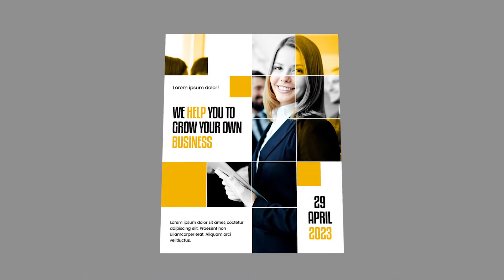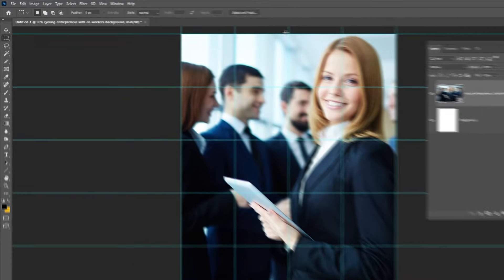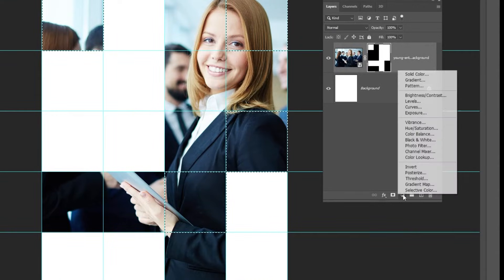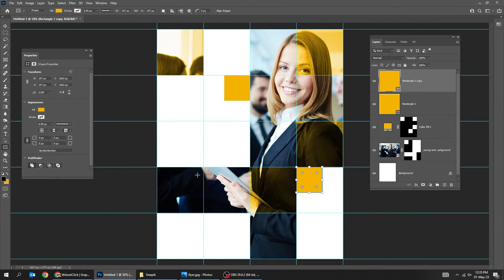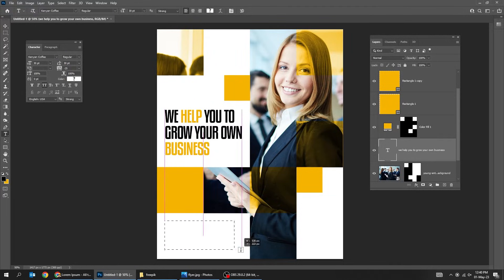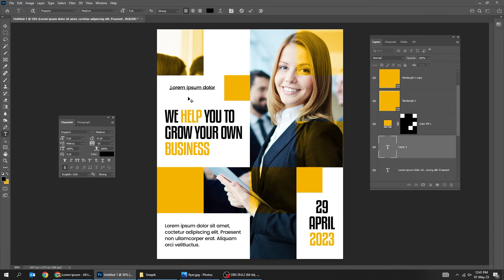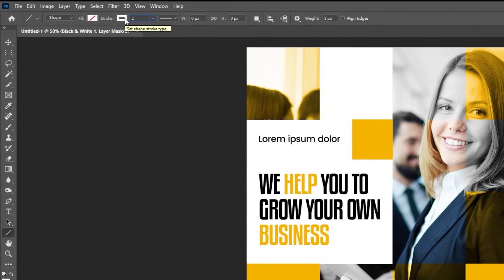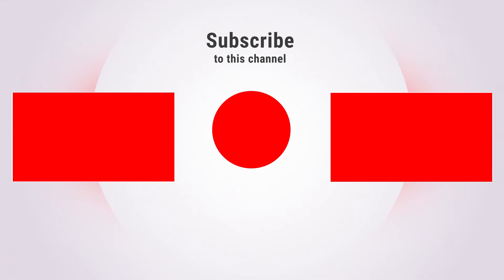FLYER DESIGN in Photoshop!! ( EASY STEPS )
In this tutorial, let me show you How to Create a Professional Flyer in Adobe Photoshop